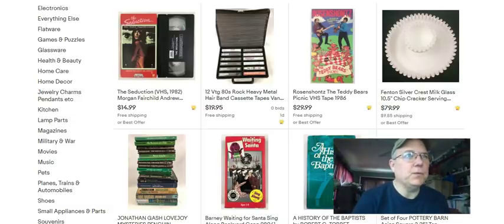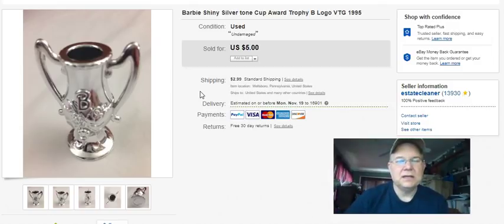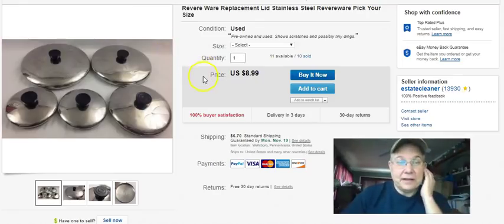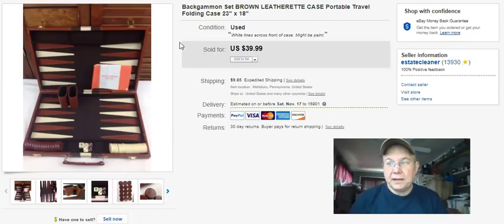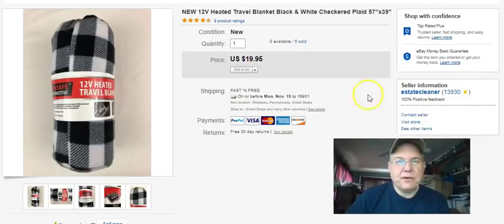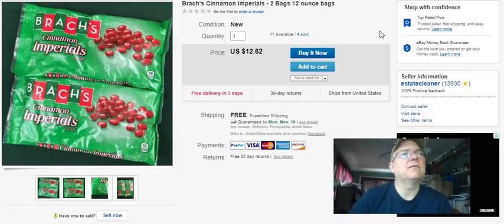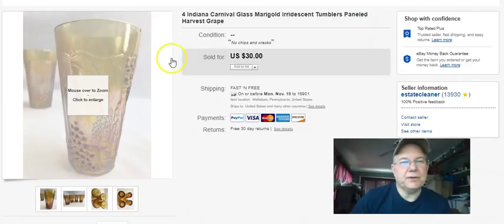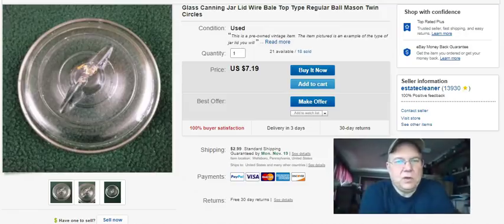What Sold on eBay This Week September 22-30, 2018